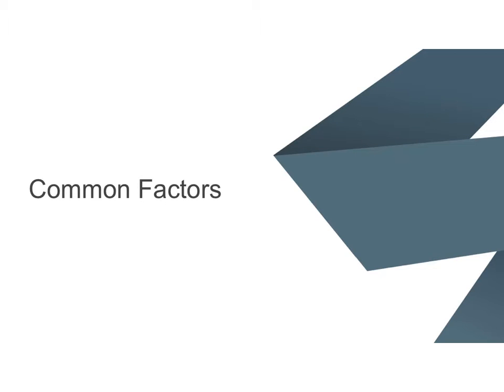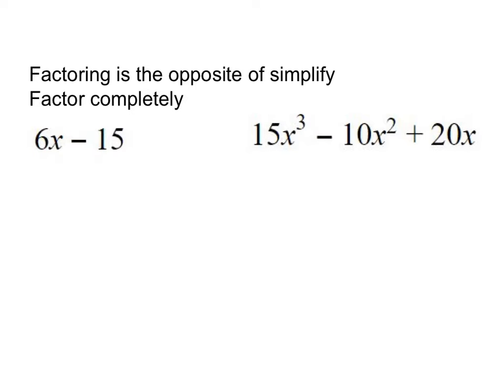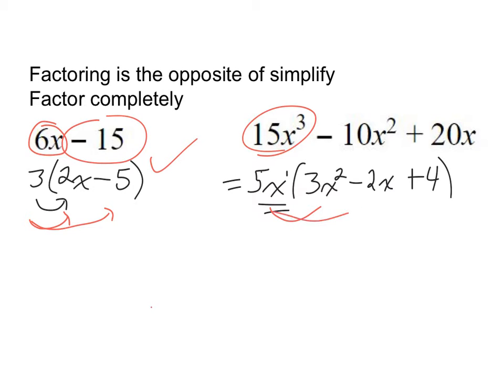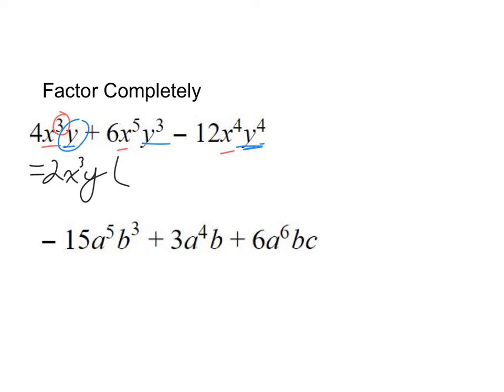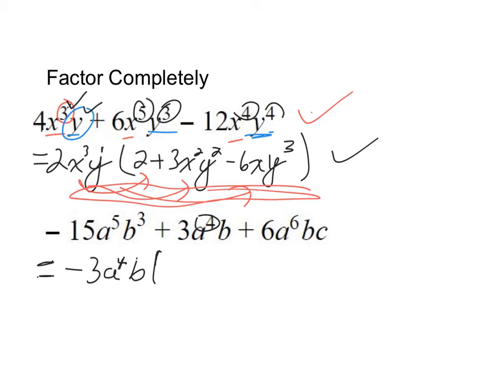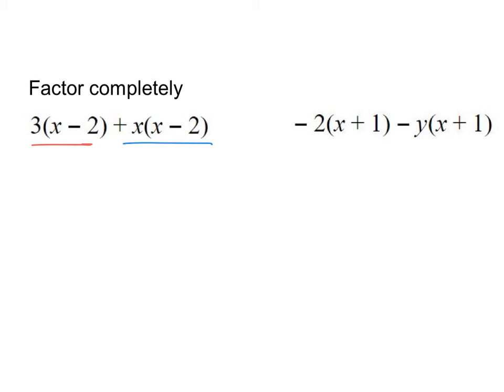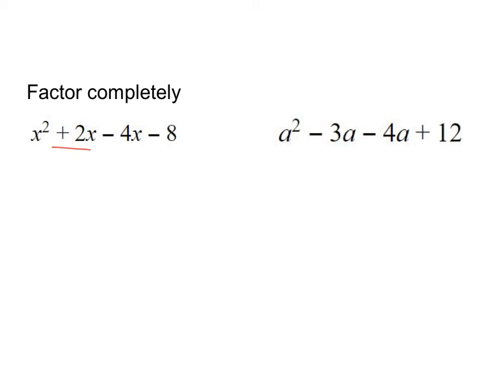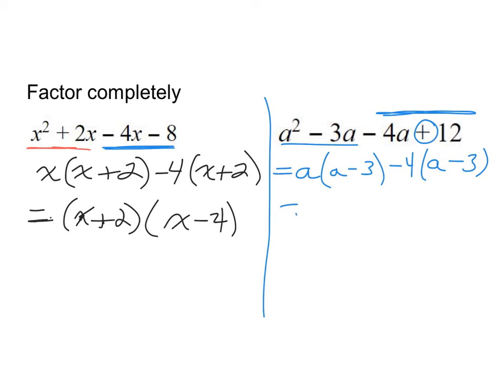Common Factors 1